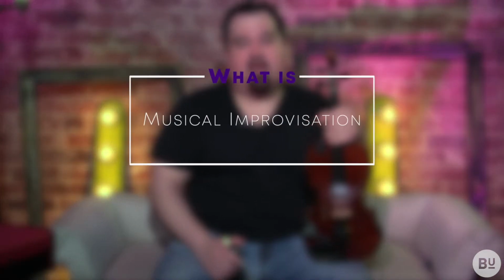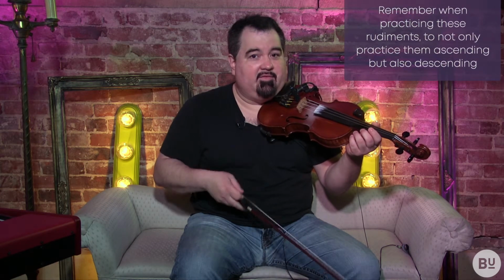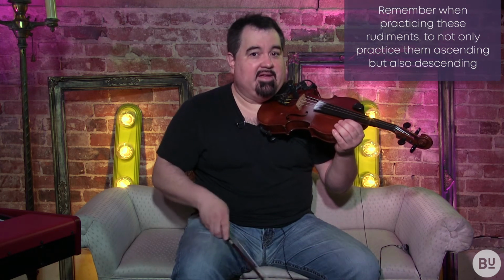Master Class Monday: Musical Improvisation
This week's Master Class Monday is with Associate Director of Renaissance Vocal, Kevin Moore.